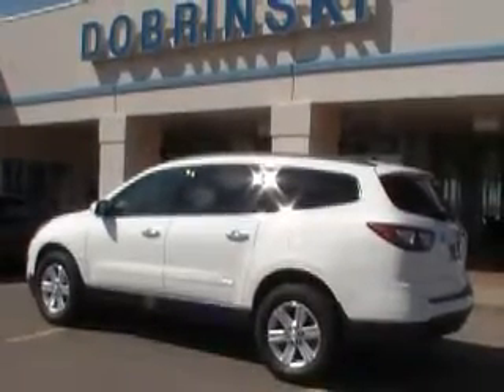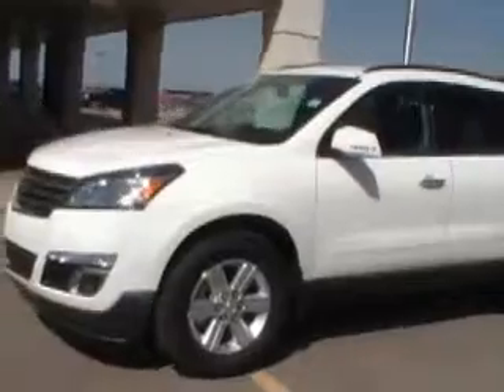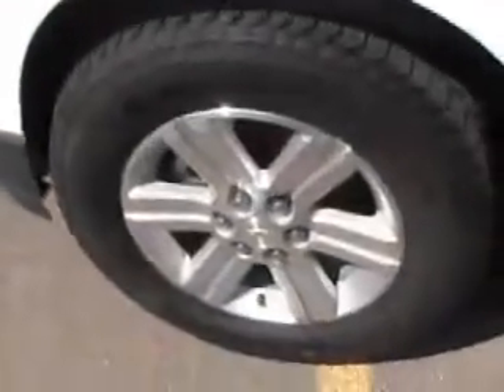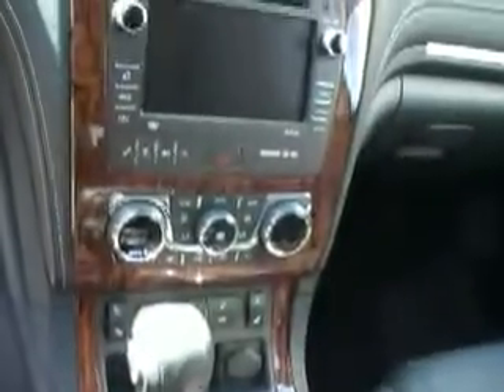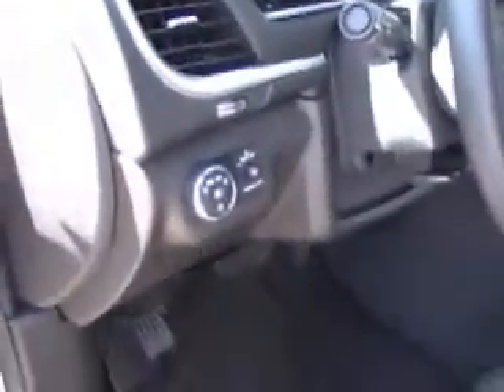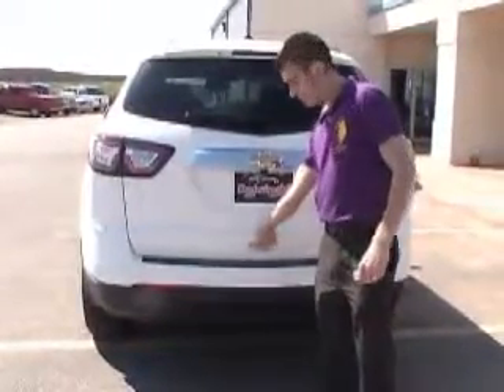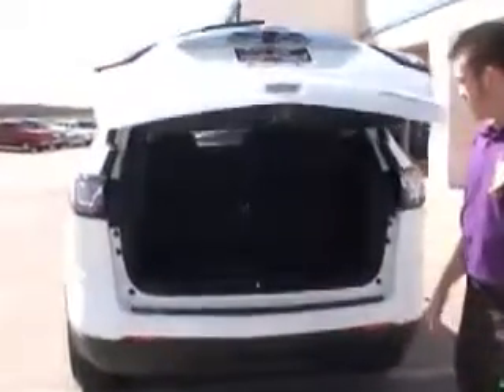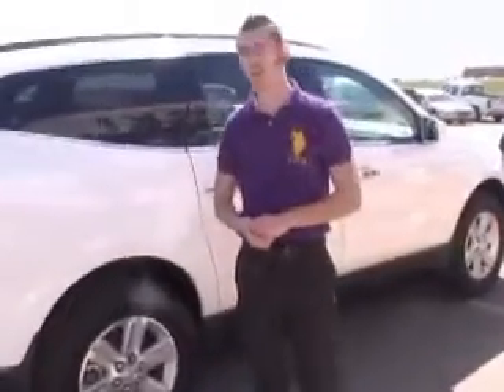Stk # 13196 2013 Chevy Traverse LT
2013 Chevy Traverse LT in White with Ebony Leather seating with Quad bucket seats.  Options include power seats, DVD Player, keyless entry, backup camara, etc., etc.  If you are at all interested in this Yukon XL, set up an appointment to test drive it.  If you like it, make us an offer to own it!!  We know your time is valuable.